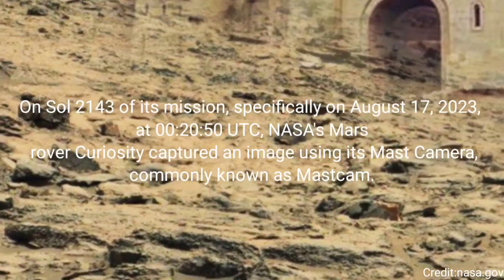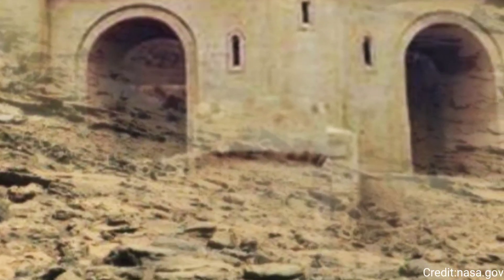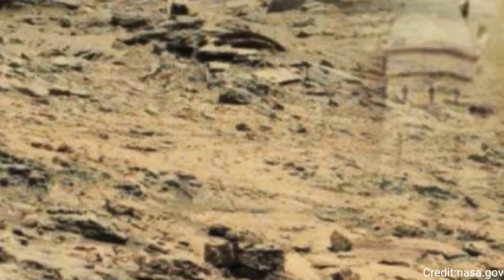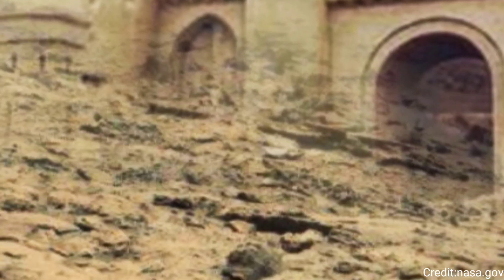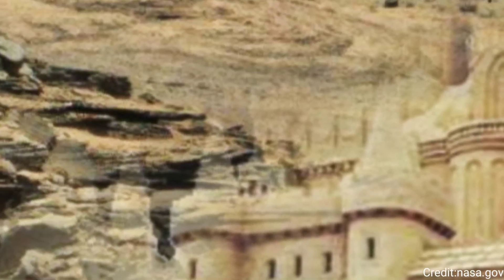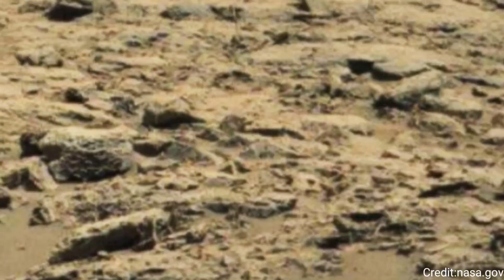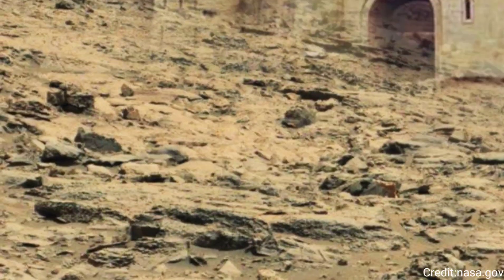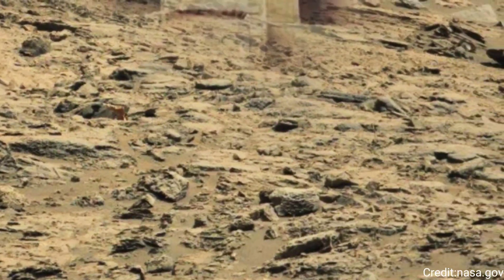New Video Footage of Mars || Mars 4k Video